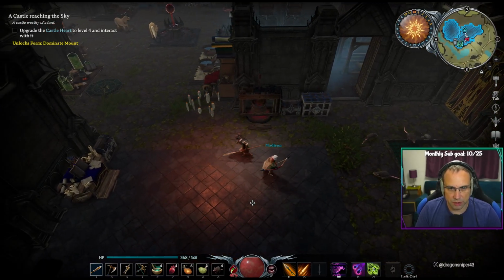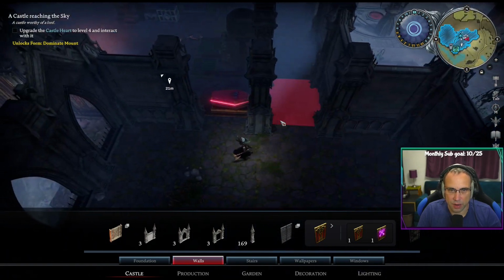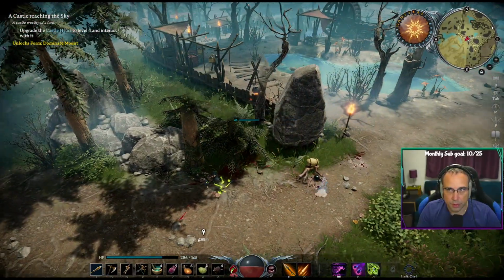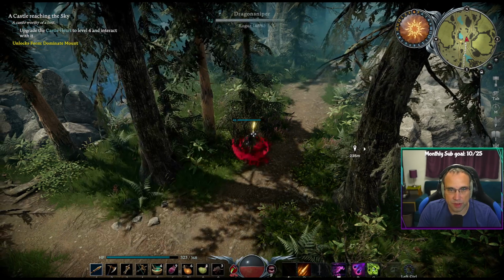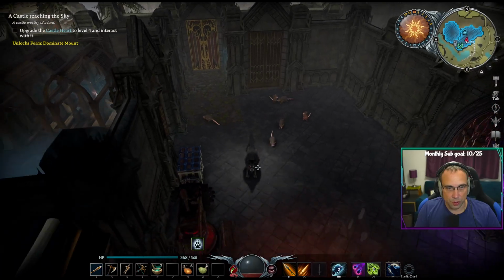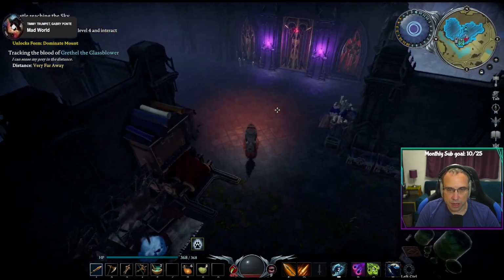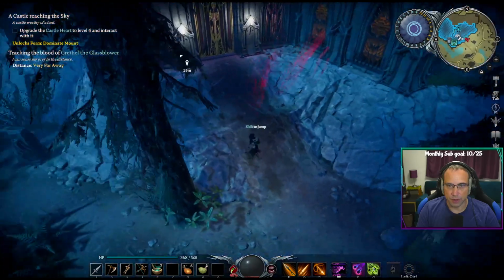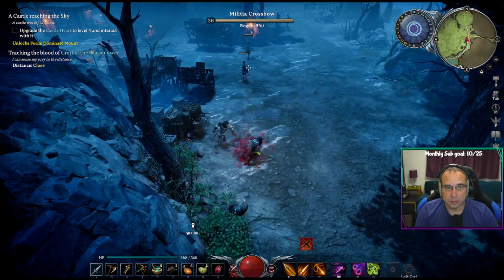V Rising Playthrough - 02